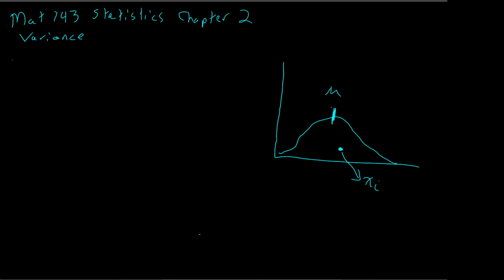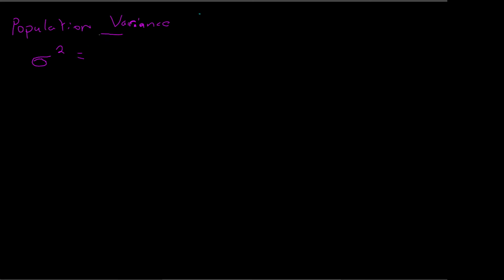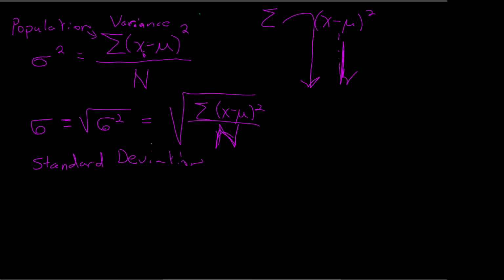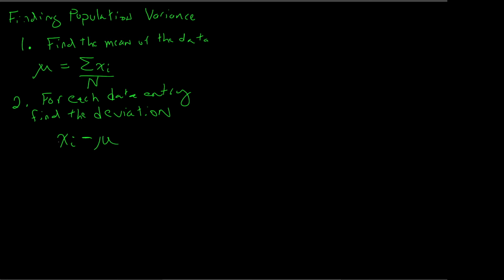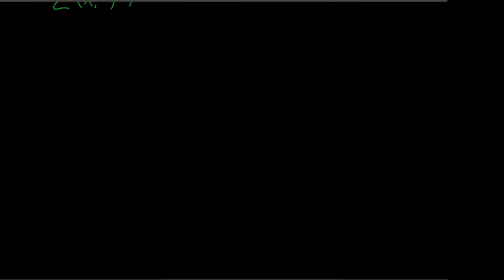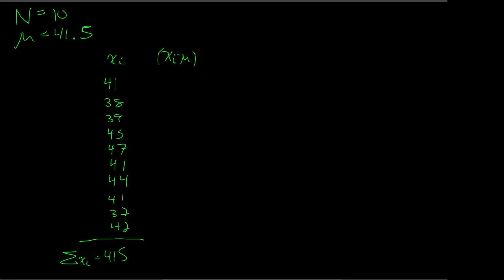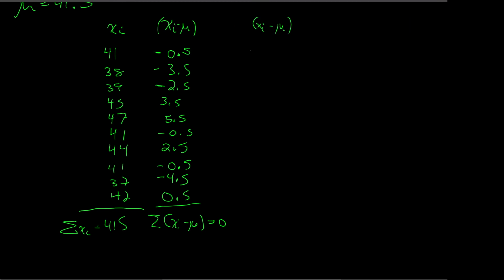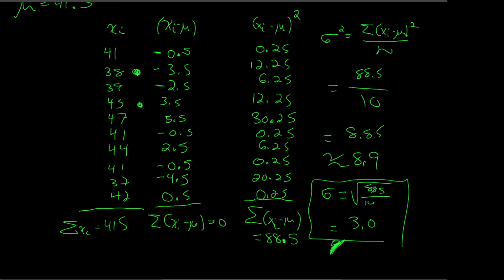MAT 143 Chapter 2 Population Variance and Standard Deviation